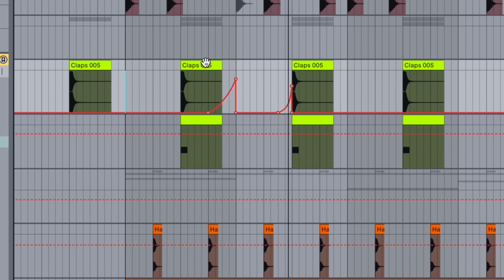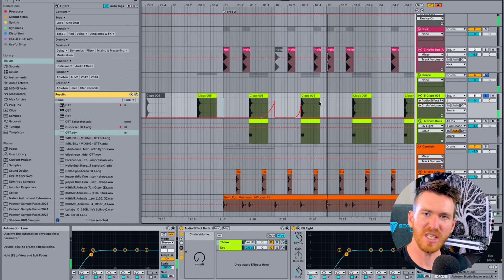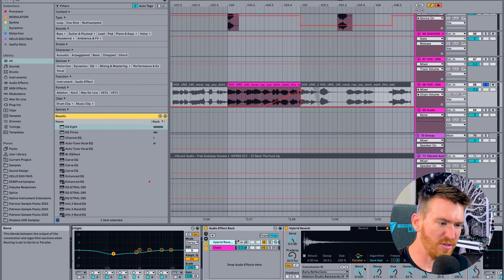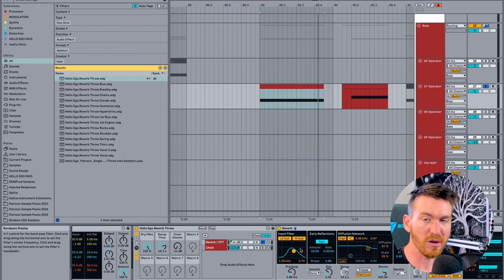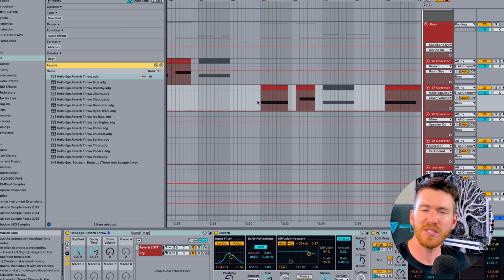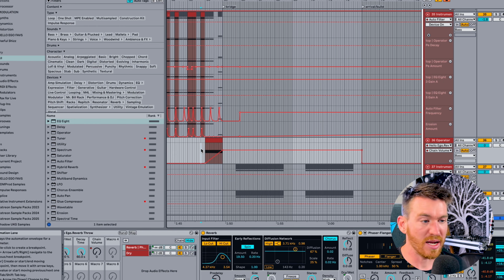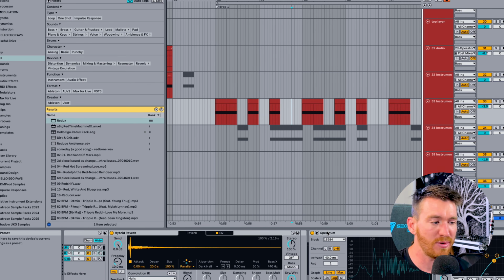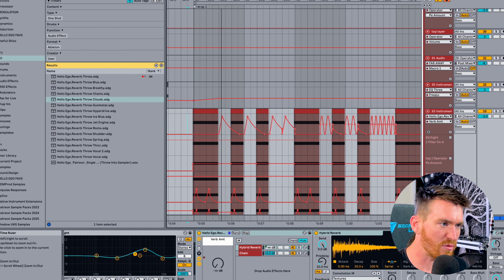The Best Reverb Trick for Beginners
In this video, Johns walks you through 7 ways you can use "reverb throws" in you tracks to create better transitions, add tension and fill in moments of silence in your mixes.